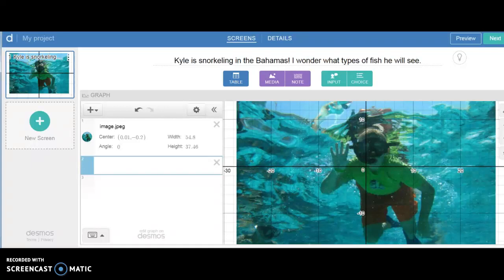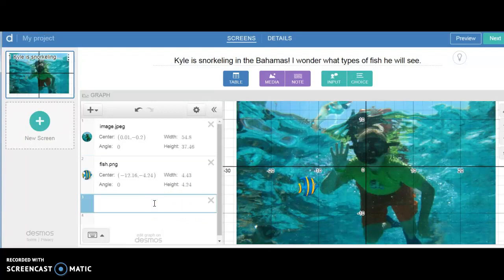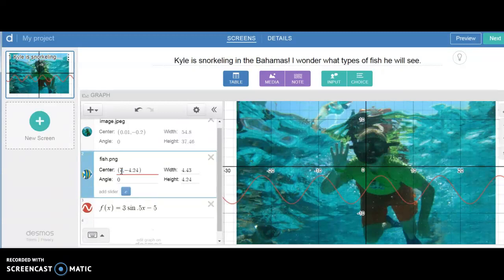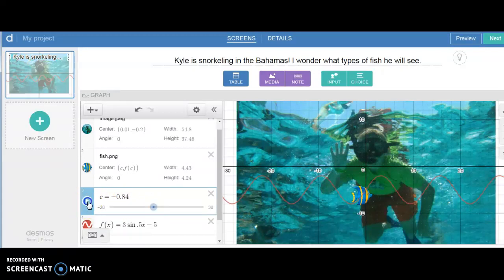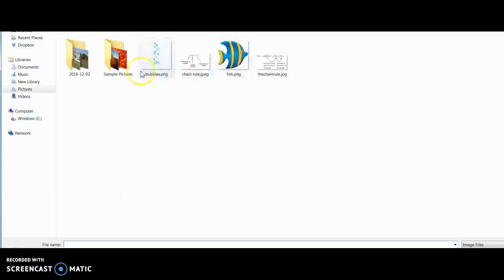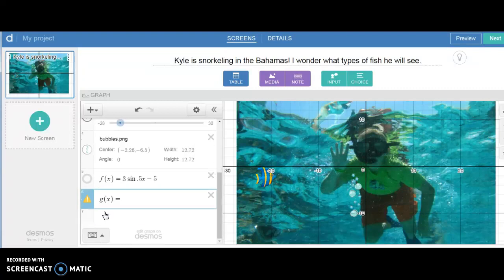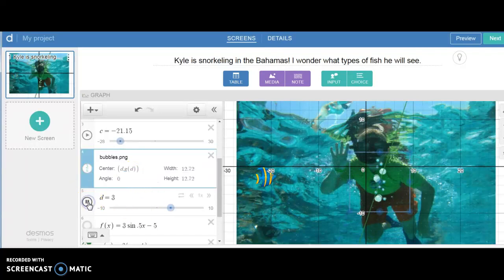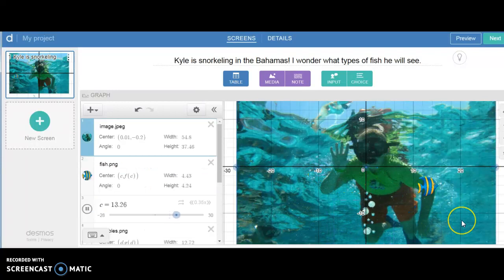using desmos to model motion with math